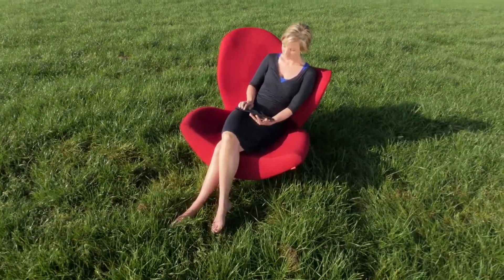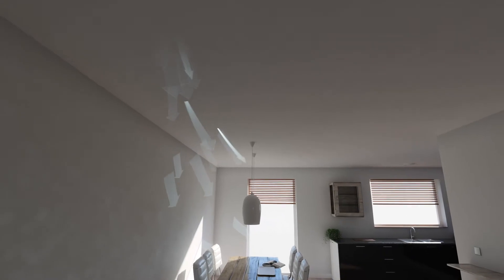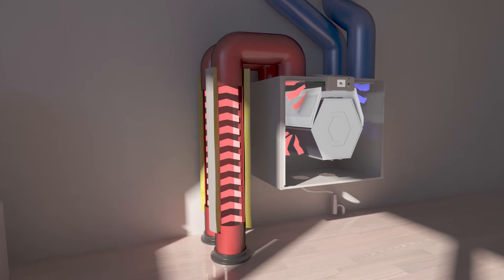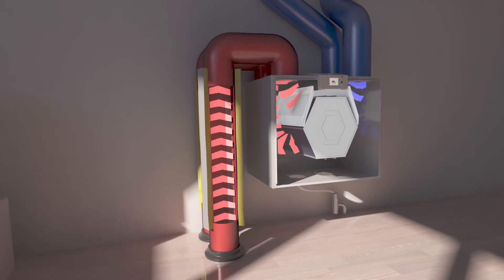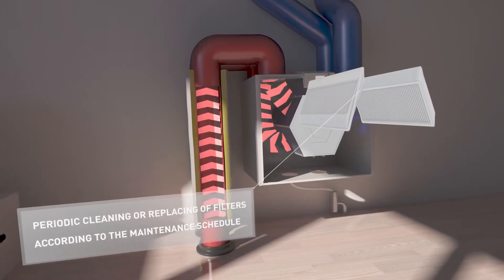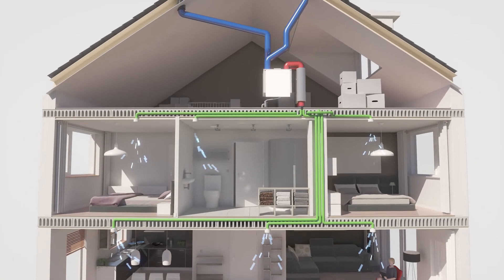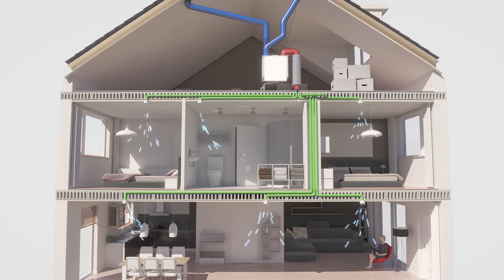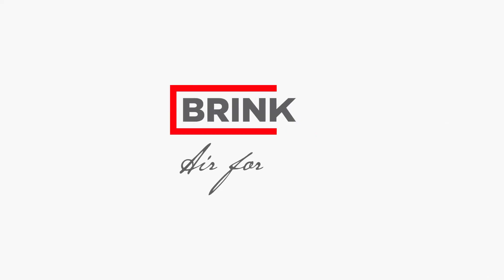Brink Climate Systems: balanced ventilation, how does that actually work? (Flair) 06/2021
It is important that residents know how their balanced heat recovery ventilation system (HRV) works. This animation tells you more. Obviously, clean air in a home is important for the health of those who live there. Every human being needs 25 m3 of clean, fresh air per hour. In addition, the foul air with CO2 must be expelled from the home. That is why adequate ventilation is vitally important. Balanced ventilation ensures this in a comfortable manner.

It is our dream to make you flourish in life by providing you with the most excellent air possible. Day in, day out. Brink, Air for Life.